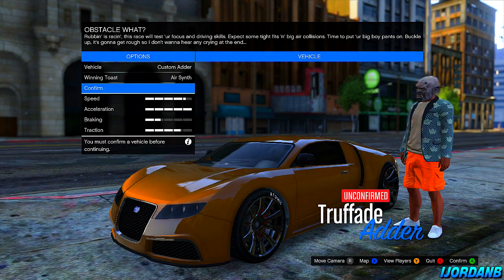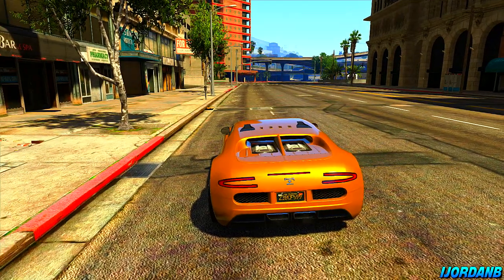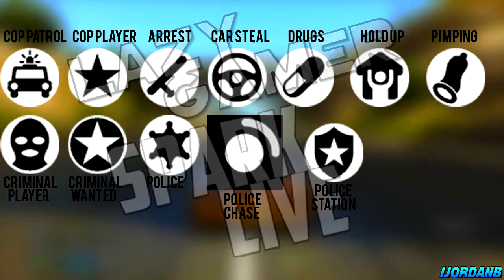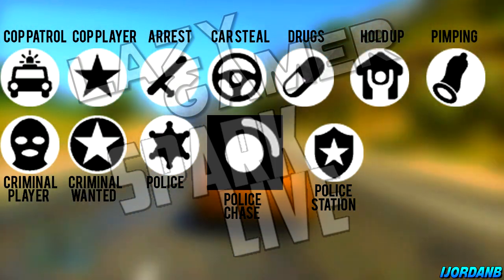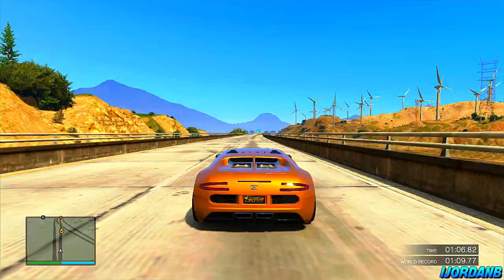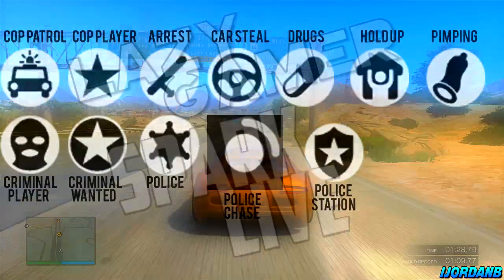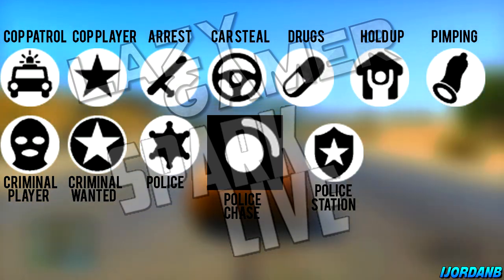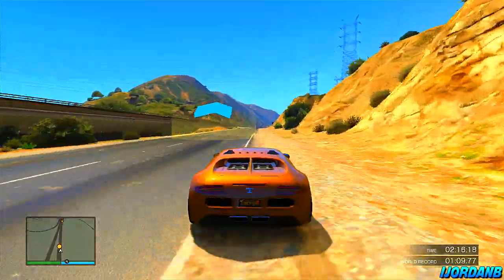GTA 5 DLC - Leaked DLC Images of Cops N Crooks Gamemode Blips ! (GTA V Online DLC & GTA 5 Gameplay)